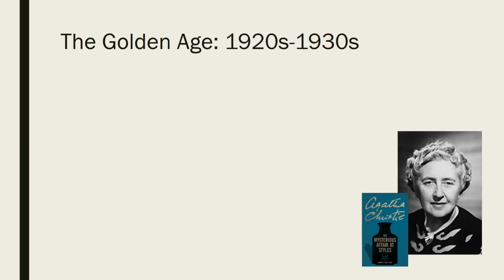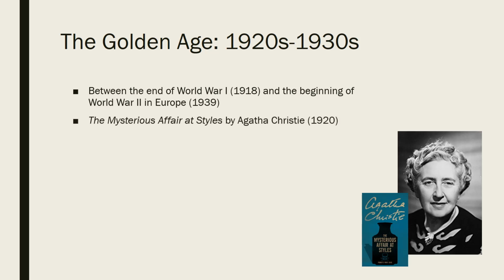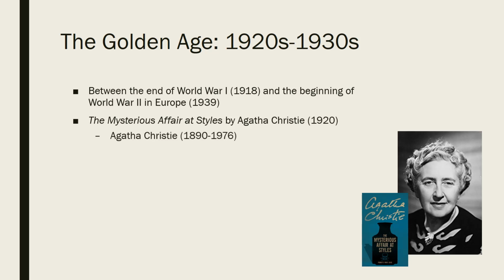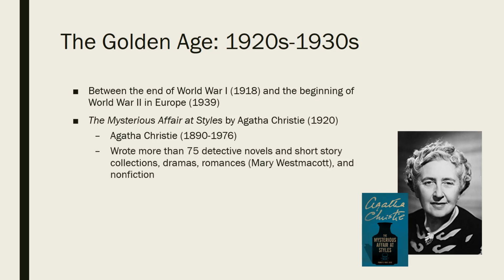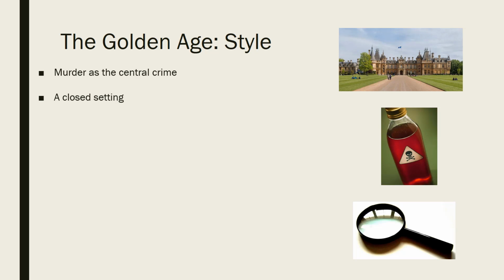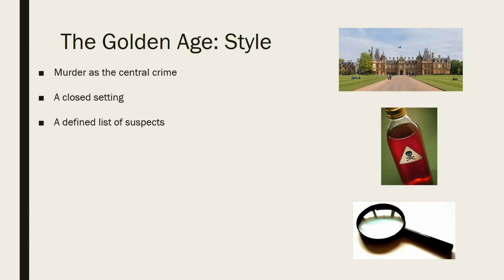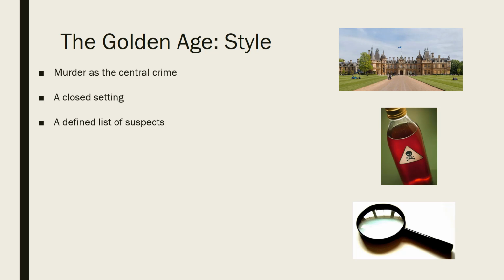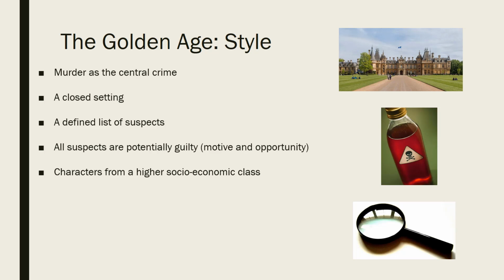"The Golden Age: Part 1"